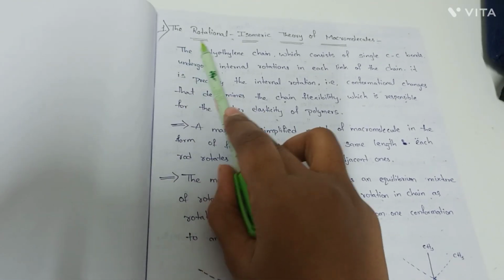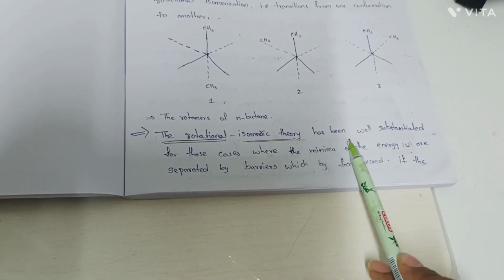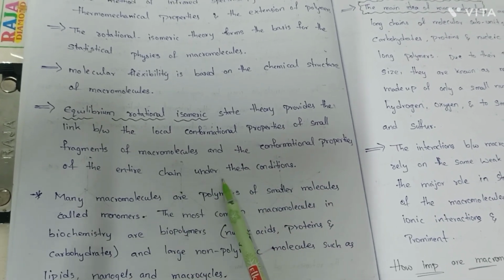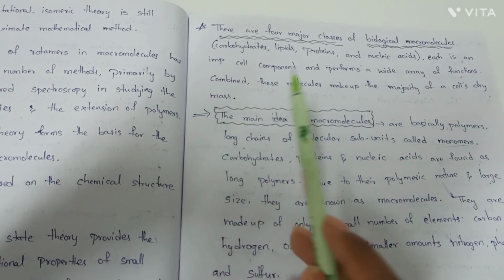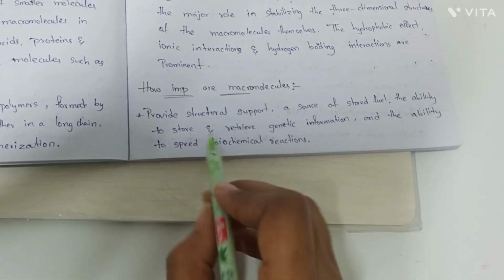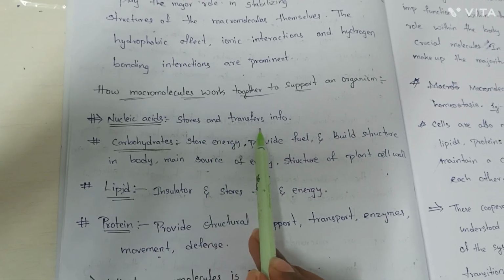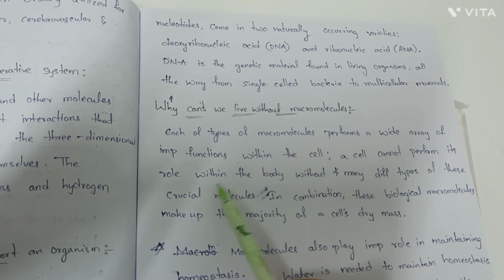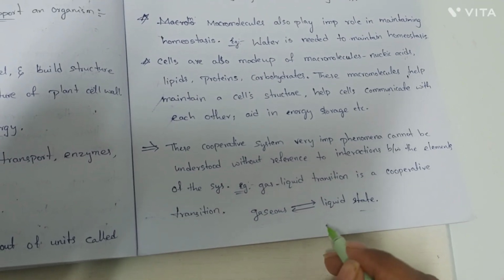Farha nausheen group 316... topic from 3.3 to 3.4